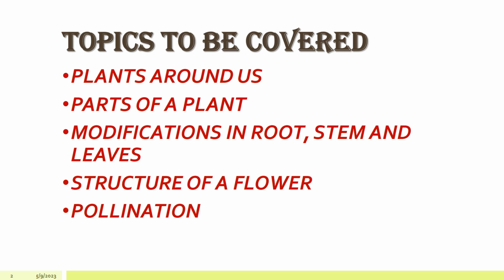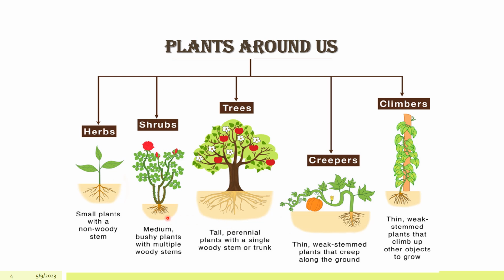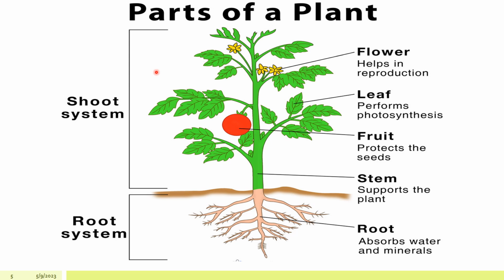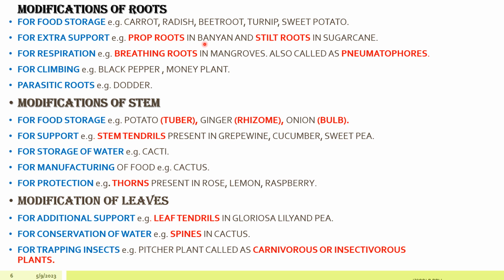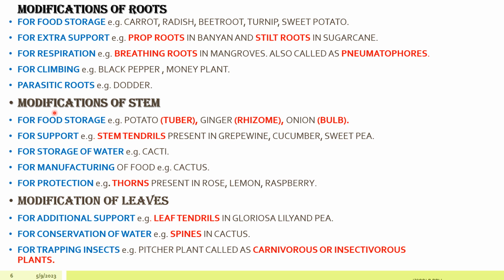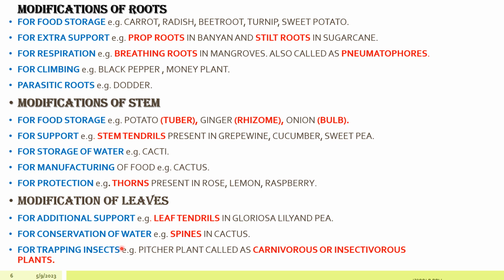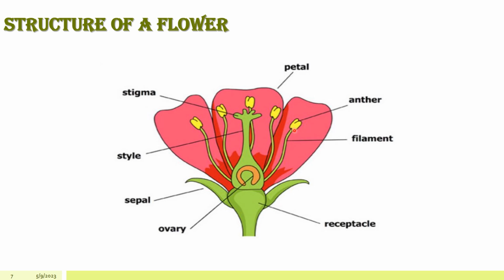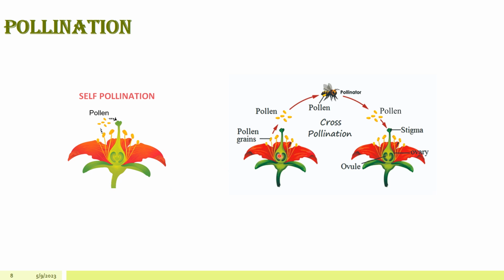PLANTS FULL CHAPTER FOR Class VI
This video is consisting full chapter of PLANTS explained in detail as per CBSE syllabus recommended for class 6.

All topics are illustrated with examples and visuals like flow charts.

You can also take the compact notes from the slides provided.